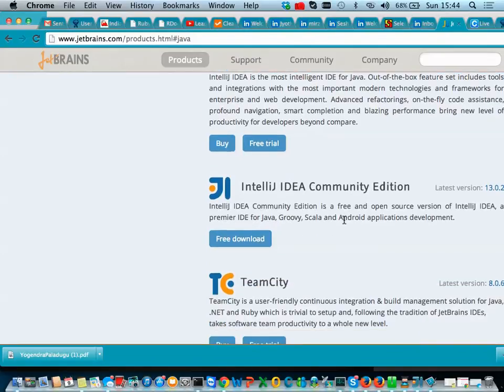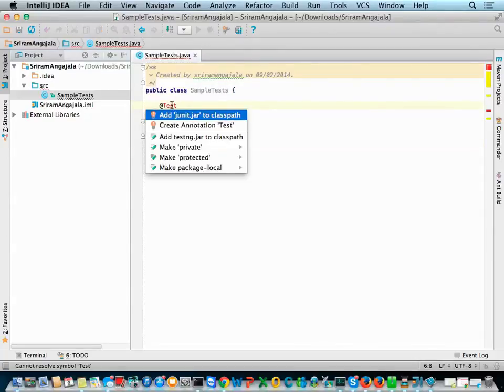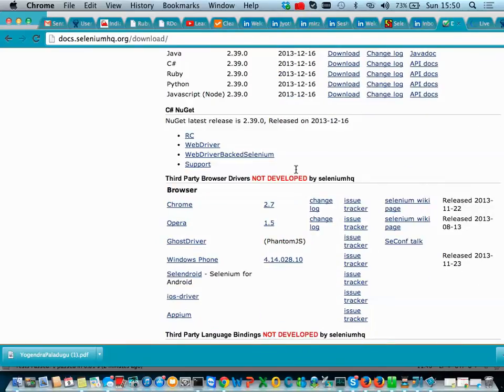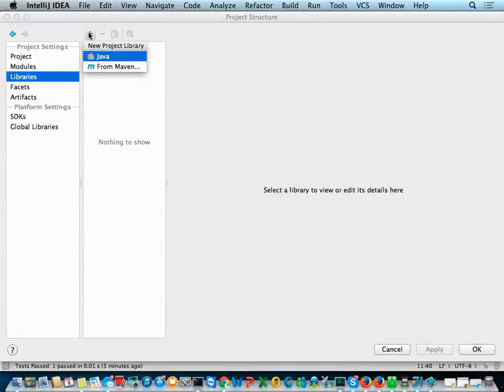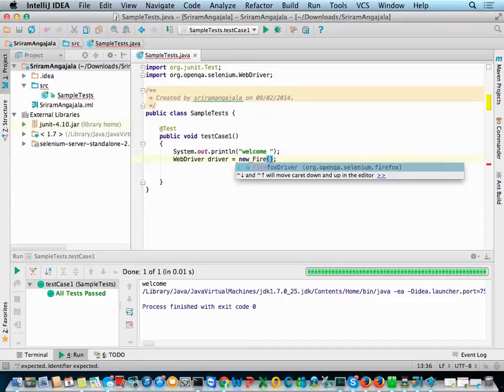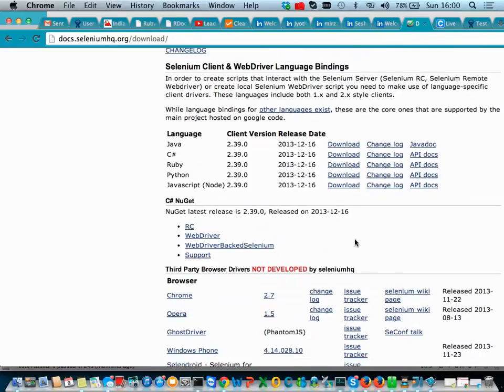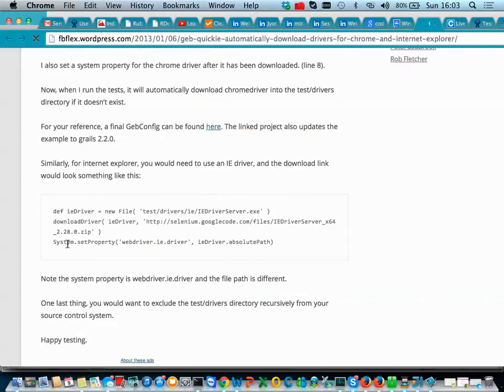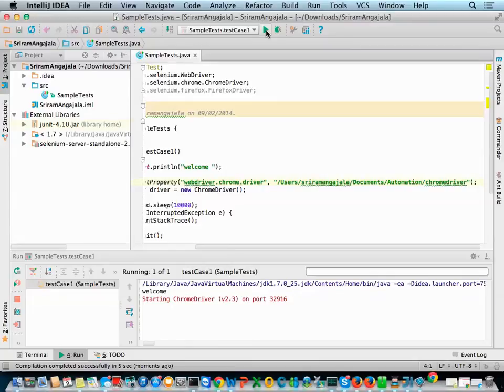Setting up Automation Using Selenium- Intellij